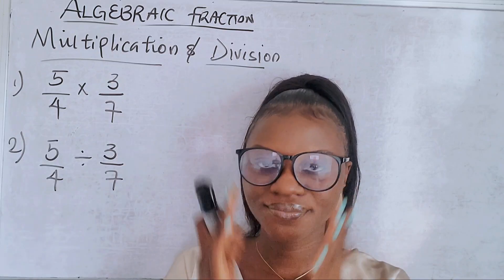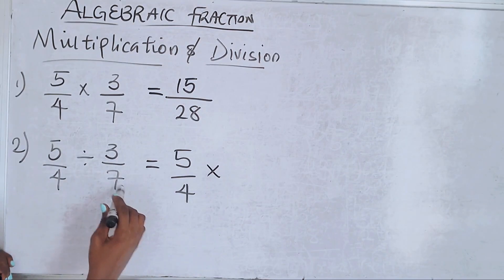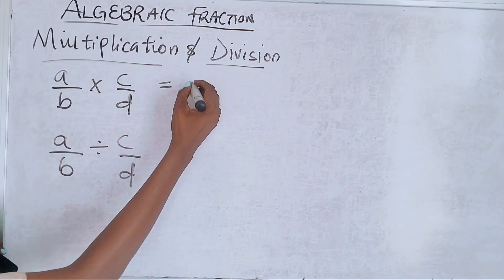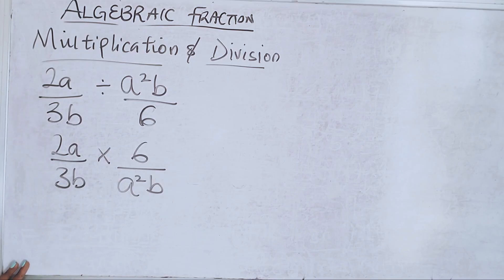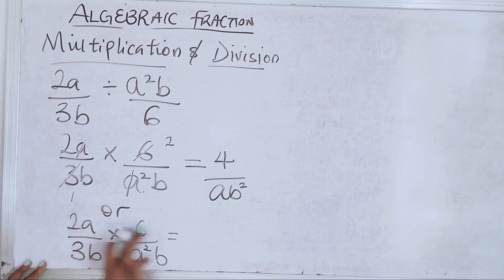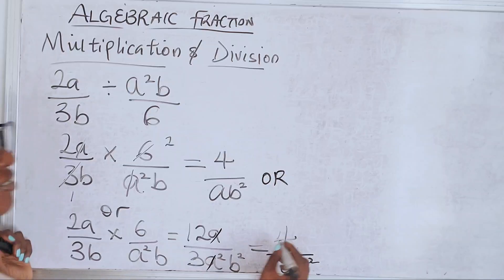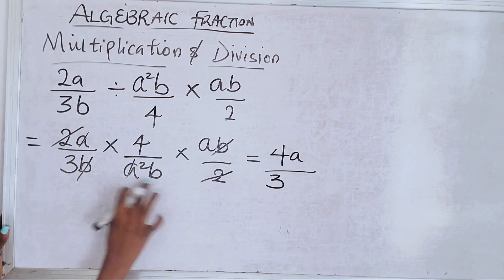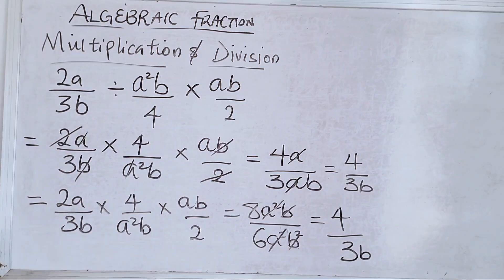MULTIPLICATION AND DIVISION OF ALGEBRAIC FRACTIONS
To multiply fractions, just multiply the top numbers, numerators, together and then multiply the bottom numbers, denominators, together, it's that easy. No need to worry about common denominators here.

Dividing Fractions: Dividing fractions involves a tiny extra step, flipping the second fraction before multiplying, this is called finding the reciprocal. After that, just multiply across like you would when multiplying fractions.

Whether you’re tackling homework, preparing for a test, or just brushing up on your math skills, mastering these operations will make working with fractions a breeze. Remember, practice makes perfect, so don't be afraid to grab a pencil and paper to work through a few examples yourself.